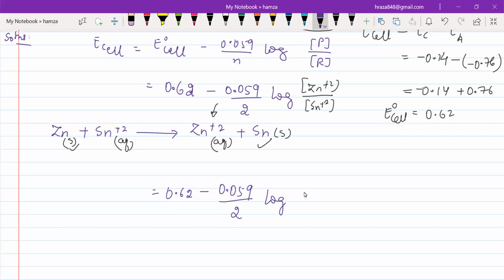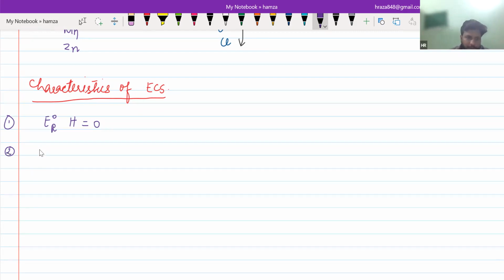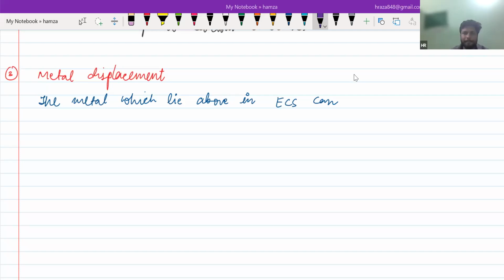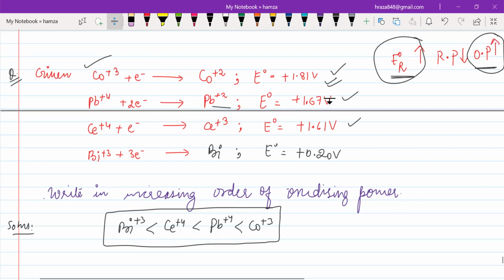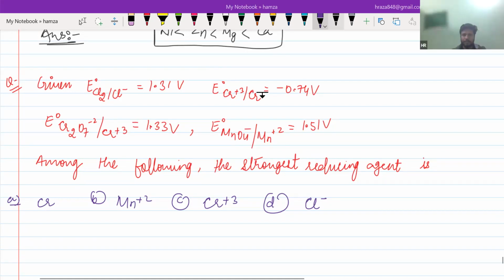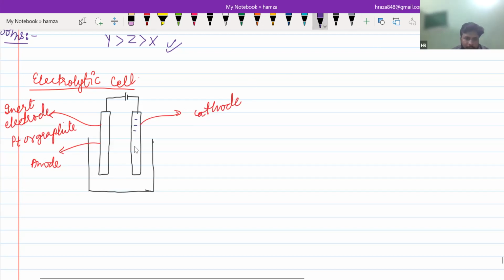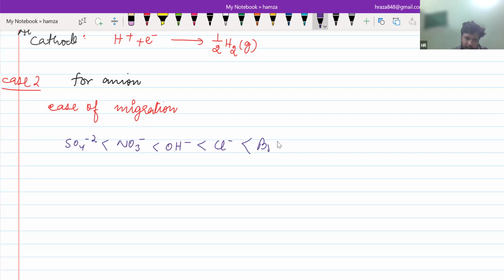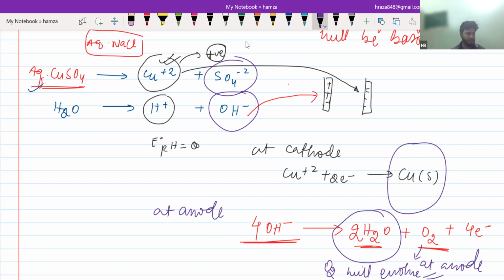Learnivio | Electrochemical Series | Electrochemistry | Lect 7 | 12th MEH | 06-08-2022